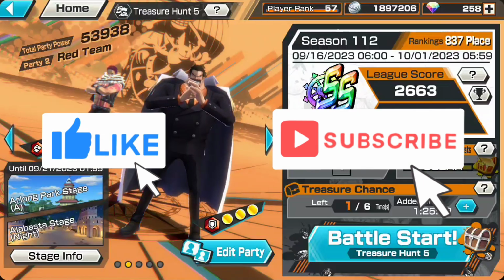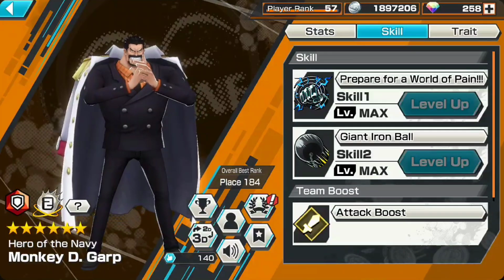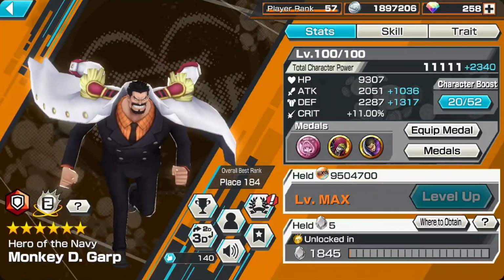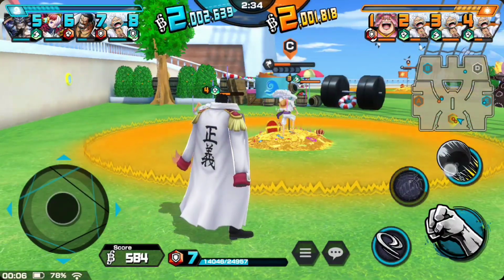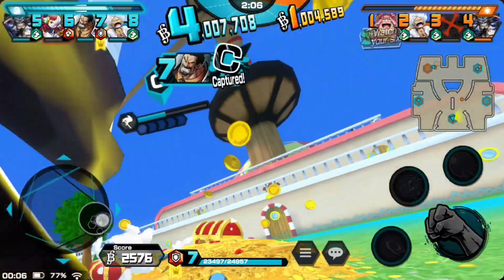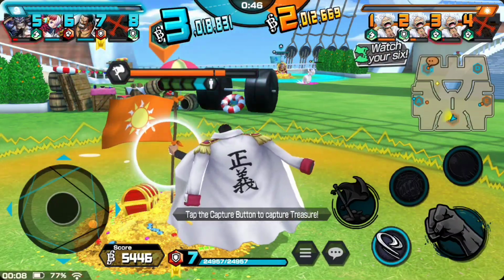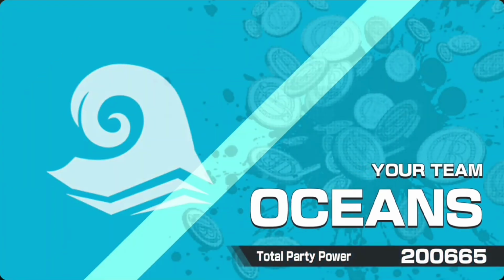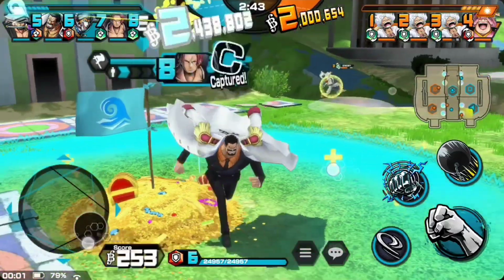6⭐️ BUFFED PRIME GARP(Gear 5 Punishment!) SS League Gameplay | One Piece Bounty Rush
OPBR gameplay for new buff/upgraded Hero of the Navy Monkey D. Garp on 19th September 2023.

0:00 Intro / Character Details

02:42 Gameplay 1

06:29 Gameplay 2

09:27 Gameplay 3